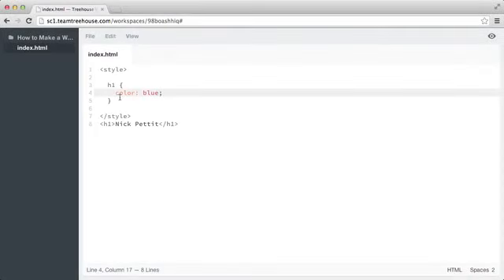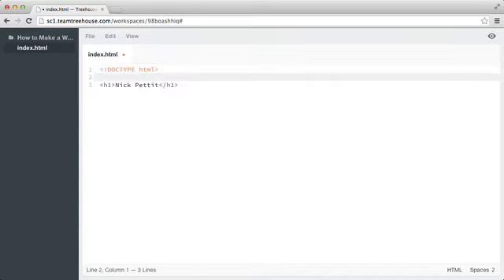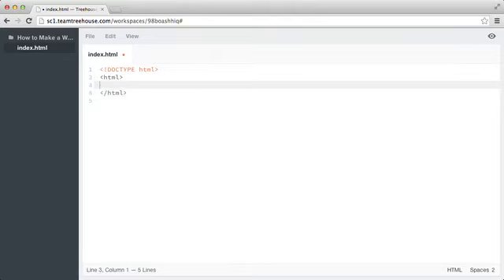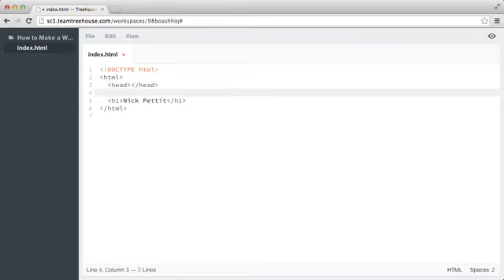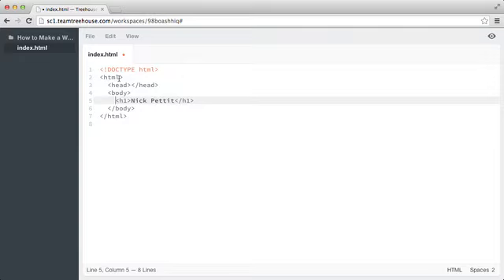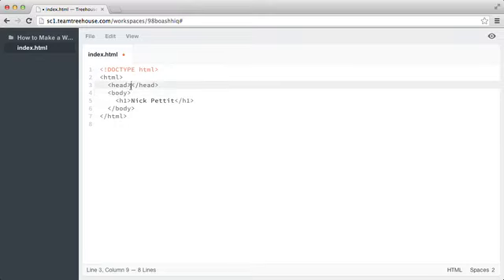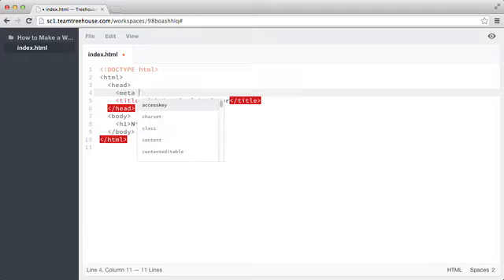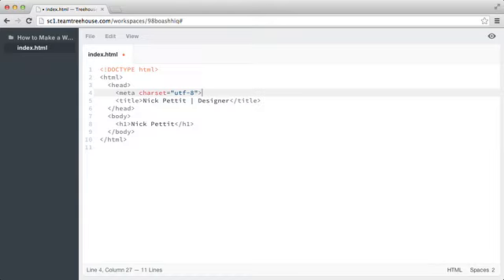HTML first stage 2